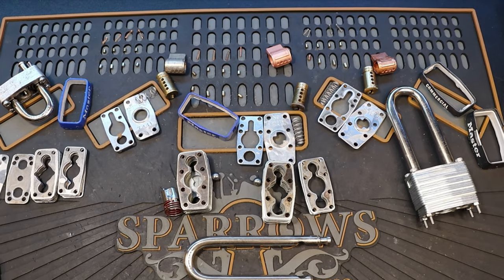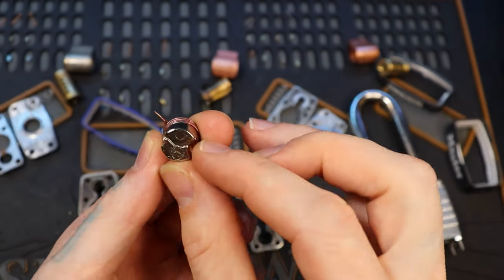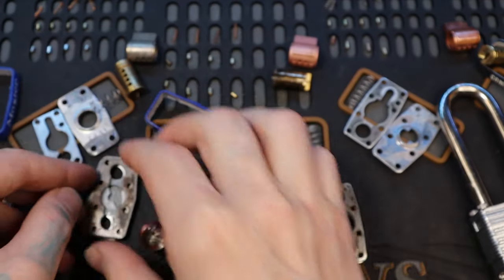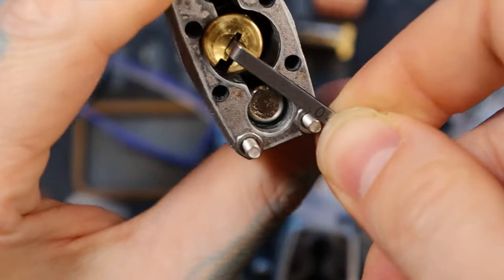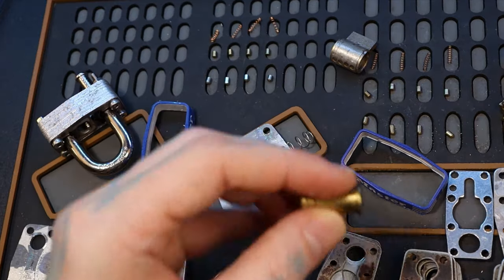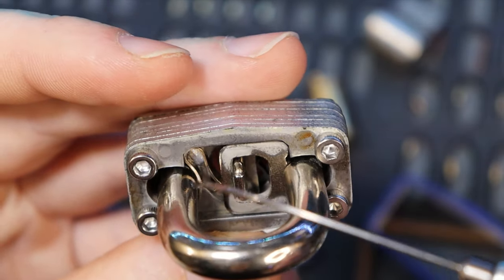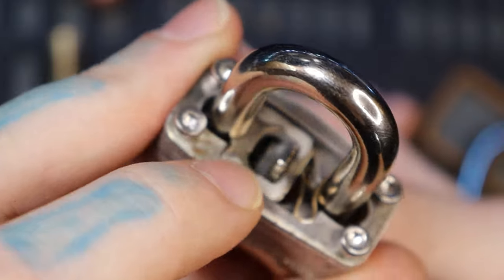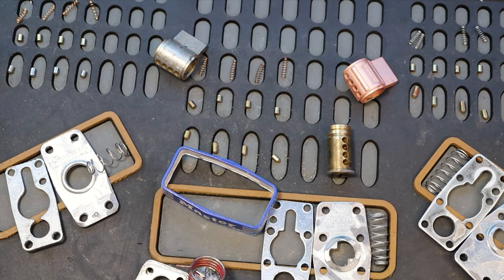263) Master Locks 1 & 3 Picked and Gutted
Master Locks 1 & 3 Picked and Gutted

00:00 - Intro
00:38 - Master No 1
02:50 - Master No 1 Actuator
05:55 - Master No 3
07:50 - Master No 3 Actuator
11:02 - Master No1 vs Master 3 Differences